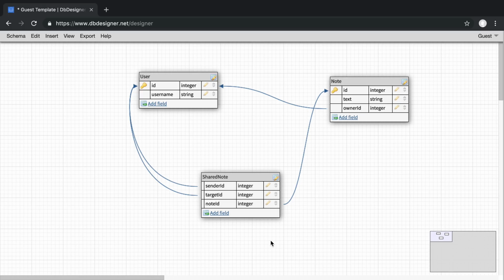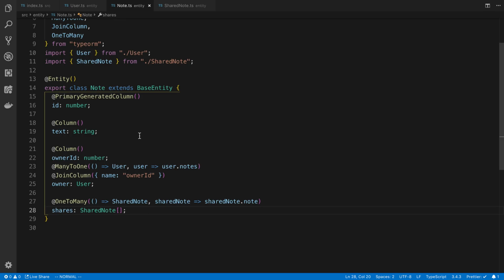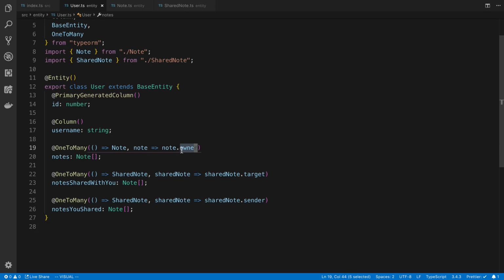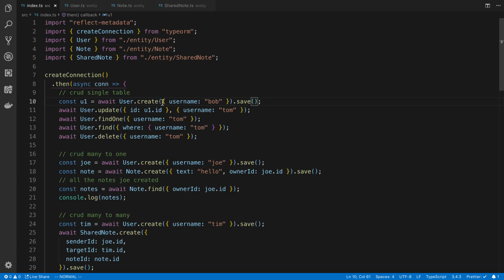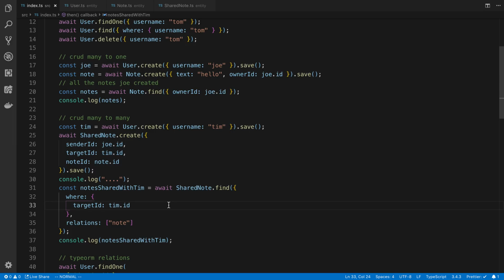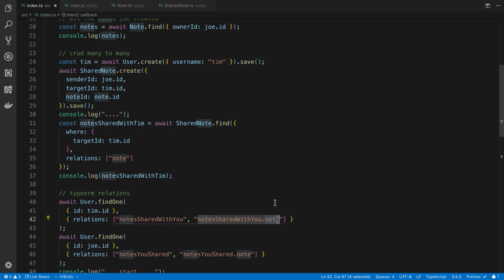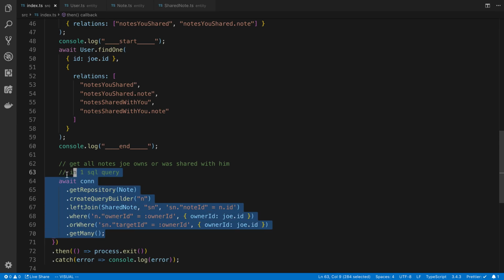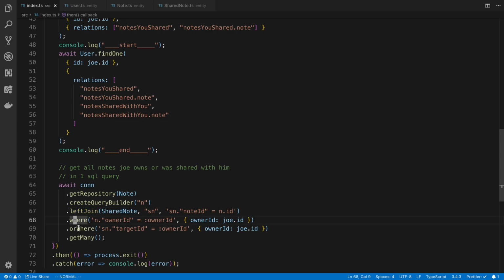CRUD Operations on Multiple Tables - TypeORM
How to do CRUD Operations in TypeORM on multiple tables.